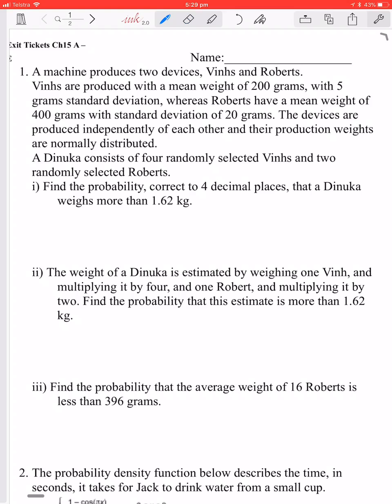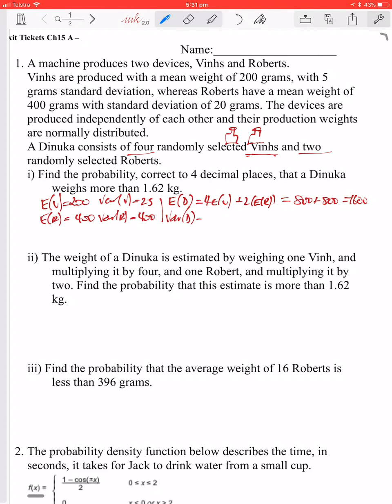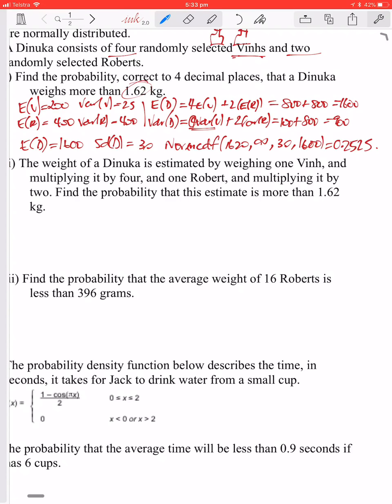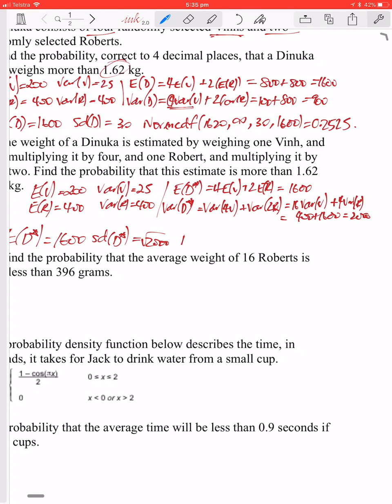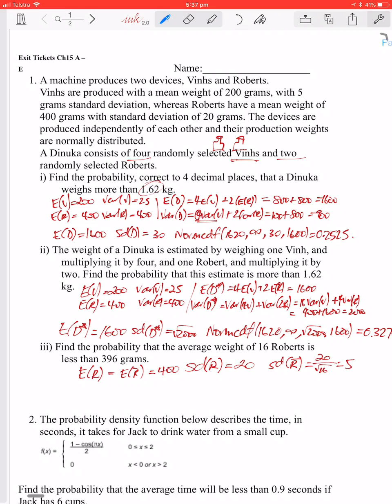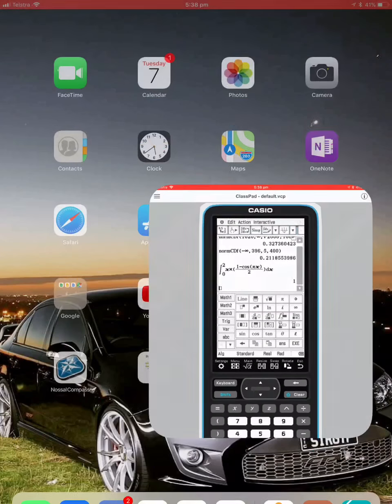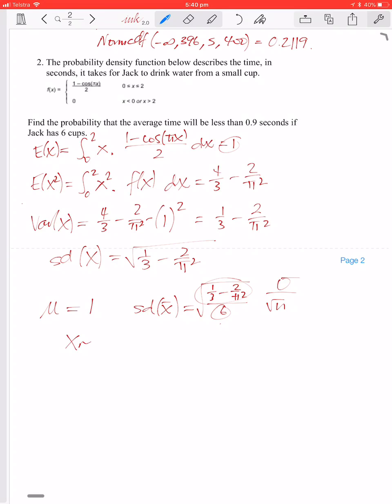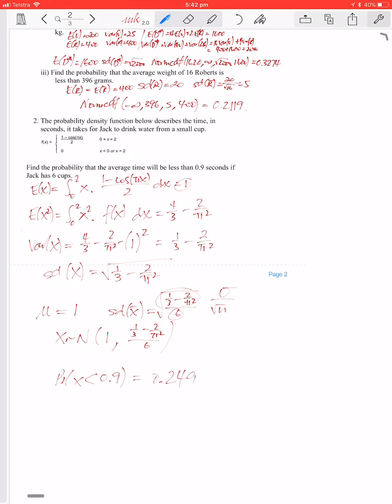Differentiating the variance in linear combinations of random variables